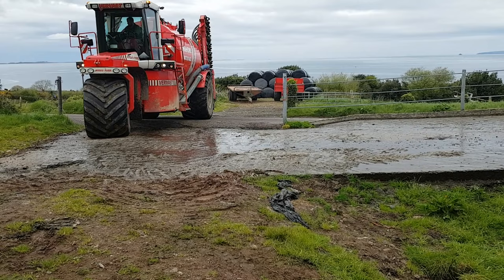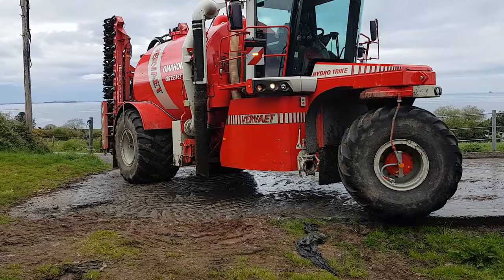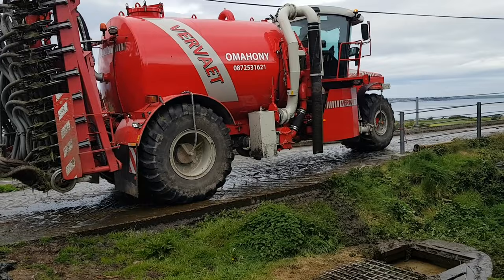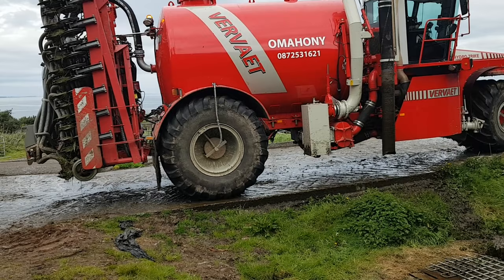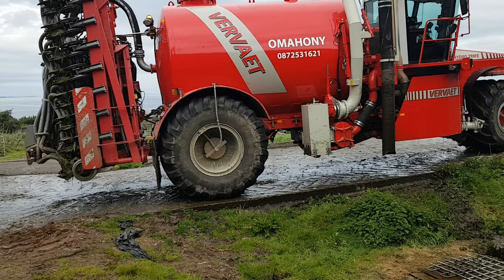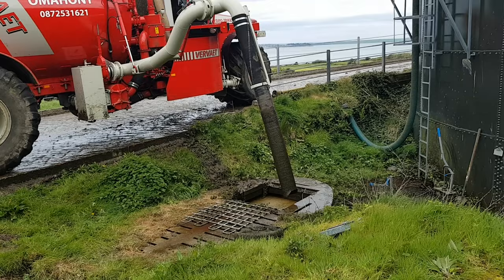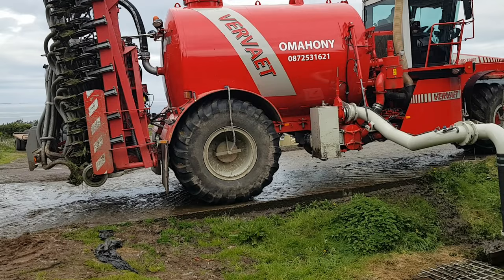vervaet Hydro Trike spreading slurry in West Kerry 3500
Experiencing Quality" since 1957

By contract workers, for contract workers – that's the best way to describe the history and the future of family business Frans Vervaet B.V. from Biervliet in the Dutch province of Zeeuws-Vlaanderen. With a passion for the profession and an eye for customer needs, and pioneering where possible. That's how Vervaet developed the first self-propelled one-phase bunker harvester for sugar beets in 1974, while the first self-propelled Hydro Trike for low-emission injection of liquid manure dates back to 1990. Today, Vervaet develops and produces modern high-tech, self-propelled machines for harvesting sugar beets, chicory, fodder beets and celeriac and for the application of liquid manure, solid manure, chicken manure, compost, digestate, vinasse and lime.

More than 180 people currently work for Vervaet, making sure that clients all over the world receive their Q616, Q621 and Beet Eater 625 and 925 machines on time. The production of these machines takes place between February and September while, during the rest of the year, the staff works hard on the production and timely delivery of the Hydro Trikes.

Previous

Next

1

2

The family business started in 1957 with the brothers Frans and Richard Vervaet, who began repairing and servicing literally everything with an engine – from refrigerators to mopeds and from cars to tractors. The brothers' specialisation and expertise was soon widely noticed and as a result they acquired a number of car and tractor dealerships, for which they built new premises in Biervliet. The number of dealerships gradually grew as a result of take-overs of other companies and the establishment of new dealerships.

Start of own production

Frans, Richard, workshop head Tonnie Vervaet, and Walter and Marcel Vervaet of the Vervaet contracting firm together developed a self-propelled one-phase bunker harvester for sugar beets in 1974. This was a true revolution compared to the customary two or three-phase harvesting process at the time: topping, harvesting and beet transport by a single person! Today, this is still the most efficient method for harvesting sugar beets and other root vegetables.

Professionalisation and succession

To make room for the second generation – Edwin and Robin Vervaet – and to further professionalise activities, the business in Biervliet was split into three entities in 1987:

Mazda car dealership

John Deere agricultural machinery

Production of self-propelled beet harvesters (7 per year at that time)

Edwin and Robin Vervaet joined the company in 1989, and in 1990 they and Danny Dieleman developed the first three-wheeled Hydro Trike for low-emission liquid manure injection. This was prompted by forthcoming legislation banning the above-ground spreading of liquid manure. A new factory was built on the edge of Biervliet in the early 1990s for the production of these machines. As early as 1992, production had increased to 15 Hydro Trikes and 15 beet harvesters per year.

Export and expansion

Market leadership in the Netherlands had given the business a taste of what was possible, and in the mid-1990s Vervaet started tapping new export markets in England, Belgium, France, Sweden and Denmark. This resulted in a boost in production numbers to 30 beet harvesters and 25 Hydro Trikes per year. Growth produces more growth, and this led to the two-phase expansion of the factory in 1996 and 2000. Continued growth and good market prospects prompted the family business to order construction of new headquarters for the current factory in 2017.

Today, the third Vervaet generation is active in the business and the factory premises cover 50,000 m2, of which 13,500 m2 has been built on. Vervaet invests almost 10% of its turnover in research and development (R&D) and produces 75 to 100 new self-propelled machines every year.

In 1997, the agricultural machinery company with the John Deere dealership moved to a 2-hectare site across the road from the factory. After the addition of a specialised garden and parks department for private and professional customers in 2000, and following the reorganisation of the John Deere dealer network in 2010, Vervaet has developed into a main dealer with five branches.

Vervaet: "Experiencing Quality" since 1957

From the old days:

Previous

Next

1

2

3

4

5

6

7

8

9

Have any questions or need more information?